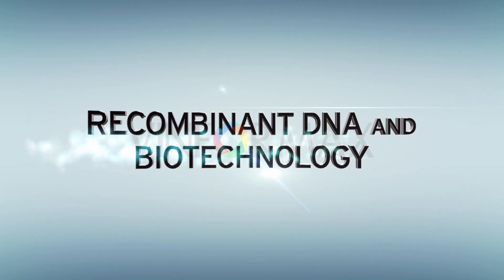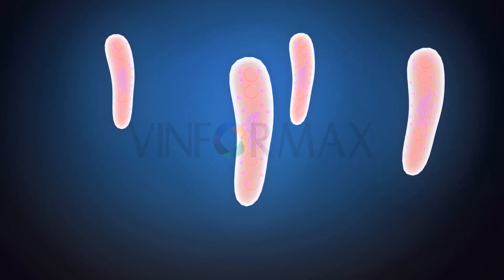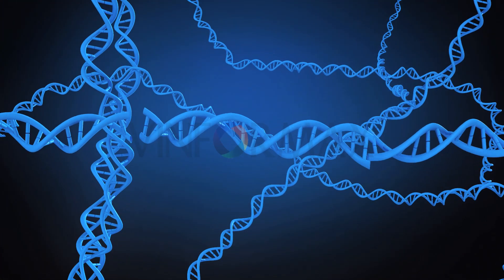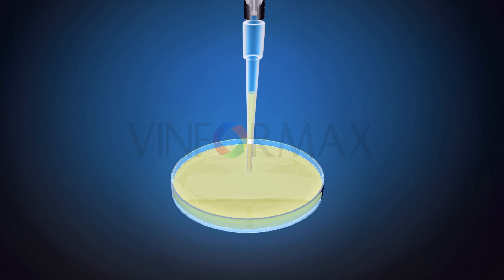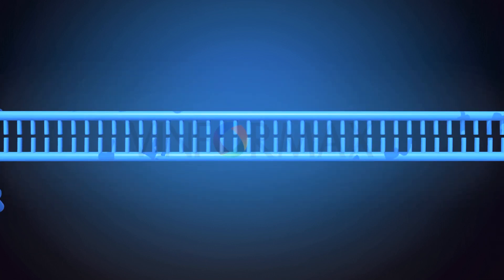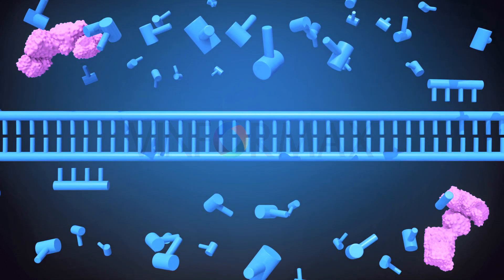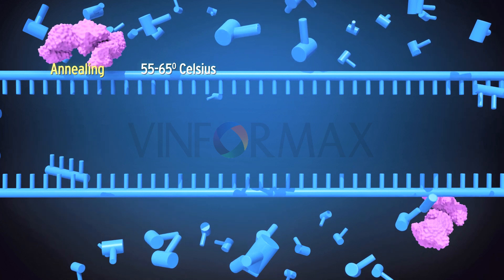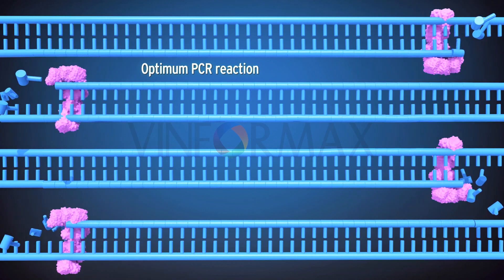S3DMediMagic for Biochemistry- Recombinant DNA and Biotechnology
S3DMediMagic has revolutionized how biochemistry and molecular biology can be taught in classrooms. It depicts molecular mechanisms as they are performed in the cell, leaving a lasting visual in the minds of the students. The topics covered range from the digestion and absorption of basic biomolecules to cancer. The syllabus first details the different elements of living matter under the heading bioelements and then proceeds to digestion and absorption of these molecules. Several metabolic pathways like glycolysis, gluconeogenesis, citric acid cycle, glycogen metabolism, hexose monophosphate shunt and mineral metabolisms are detailed. The molecular biolgy section begins with DNA replication and procees to transcription and translation. DNA recombination and repair mechanisms are explained in addition to gene expression and regulation. The process of recombination DNA technology describes how a vector is constructed, inserted into a host and how this DNA is expressed in the host cells